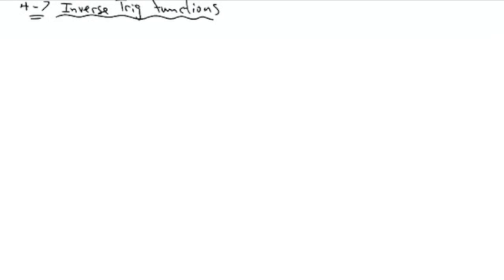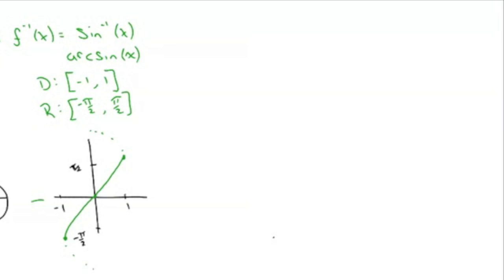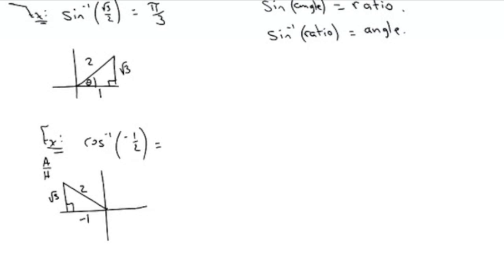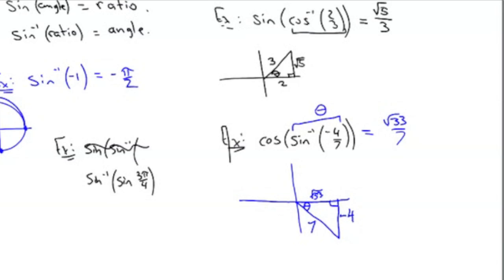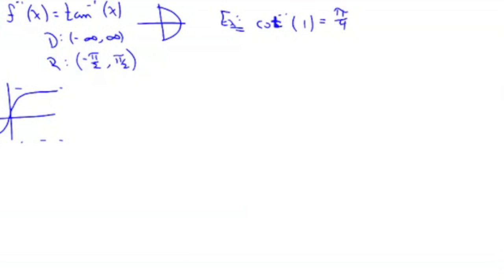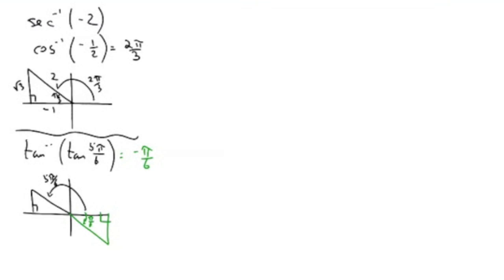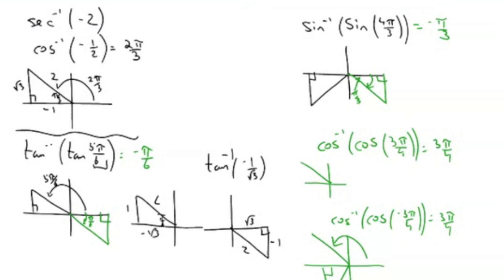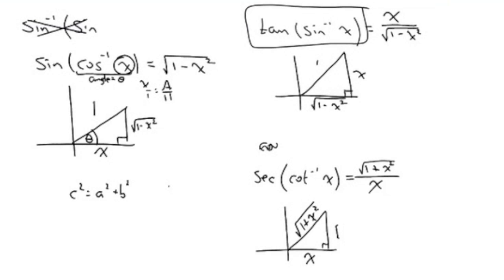MAT 175 Section 4-7